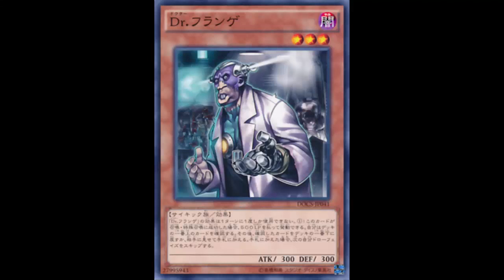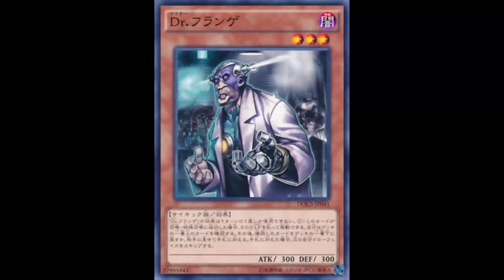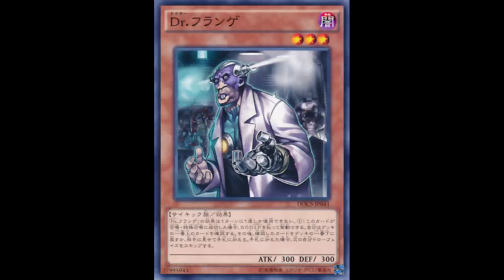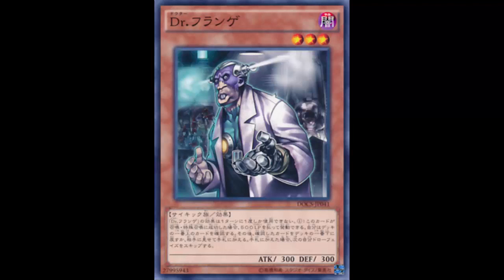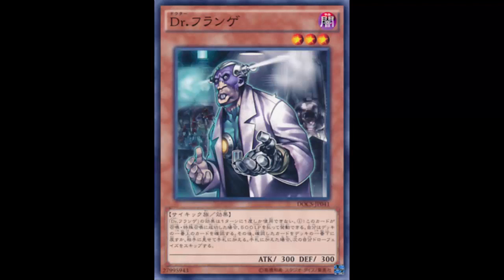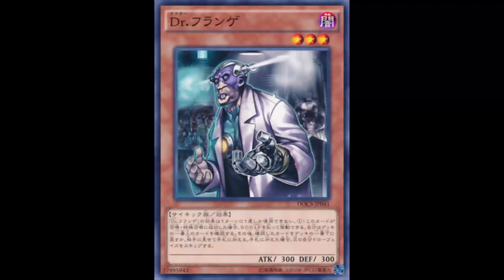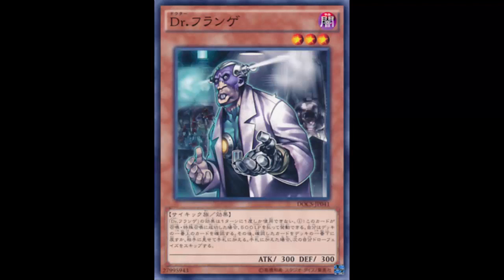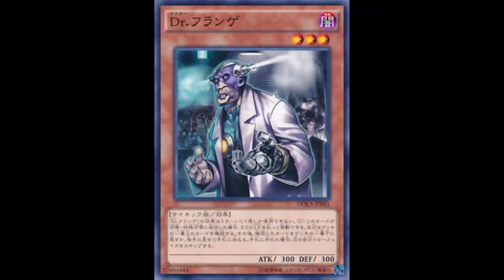Doktor Frankenfind: Ugly effect for an ugly monster; Just play Upstart, Duality, Chicken Game, etc.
This is simply a series where I sit down and discuss cards. MegaCapitalG, dpYGO, and Nyhmnim do it so why not me. I'm planning on doing this series every Monday at 10:00 am pacific (1:00 pm eastern). For now the series would just be an image of the card with me talking like how MegaCapitalG does it but maybe one day I will get a video camera and could do it like Nyhmnim or dpYGO do it. I have a couple ideas of what cards to discuss but I am going to need your guys help. I'm going to need you guys to comment some cards to discuss. Thank you guys for watching my videos and thank you for the support.

Dark / Level 3 / Psychic / Effect / 300 ATK 300 DEF

If this card is Normal or Special Summoned: You can pay 500 LP; look at the top card of your Deck, then either place it on the bottom of the Deck or reveal it and add it to your hand, but skip your next Draw Phase. You can only use this effect of "Doktor Frankenfind" once per turn.